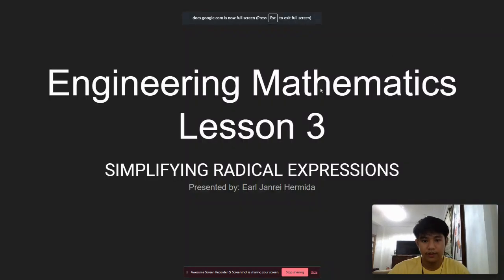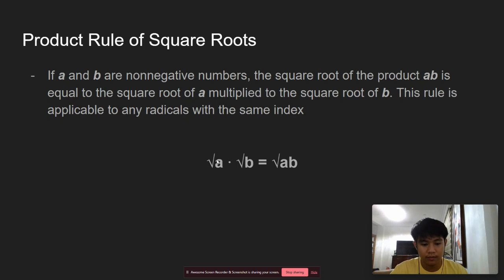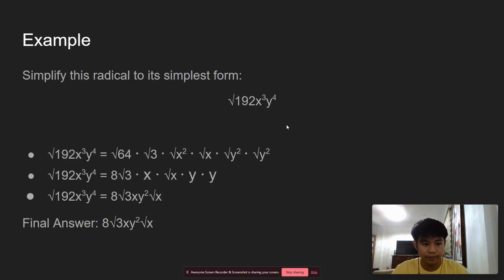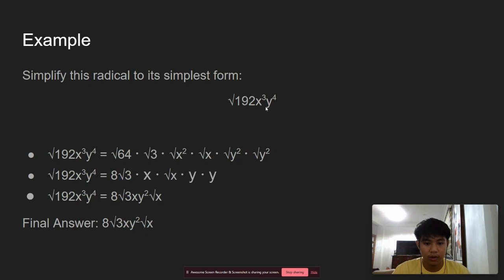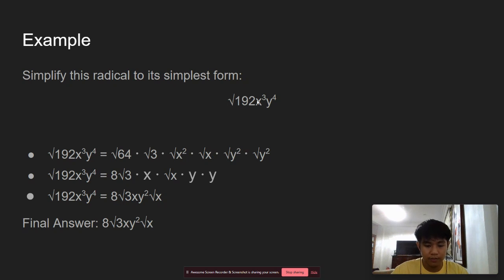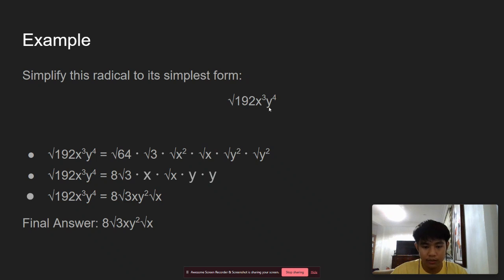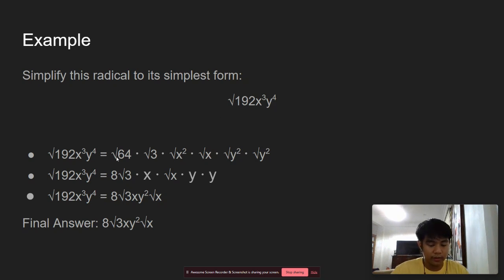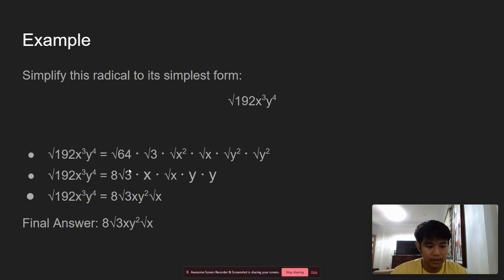Lesson 3 - Simplifying Radical Expressions